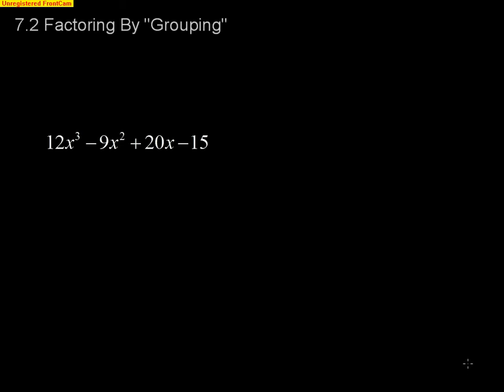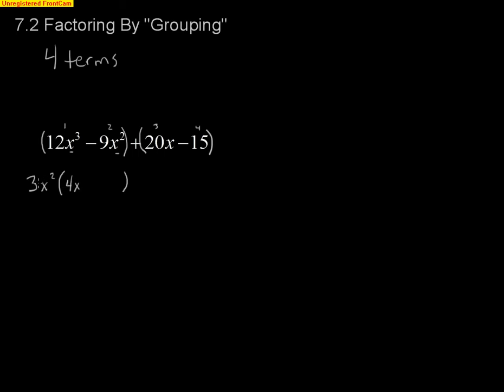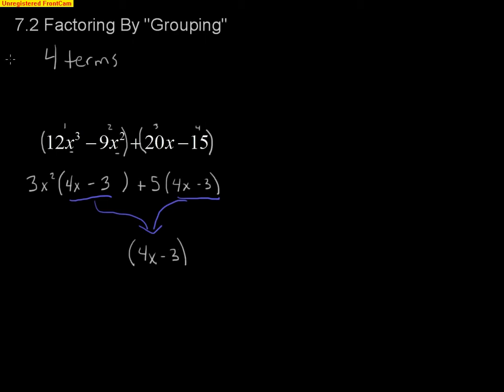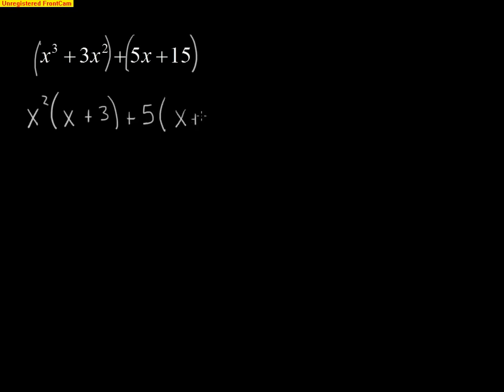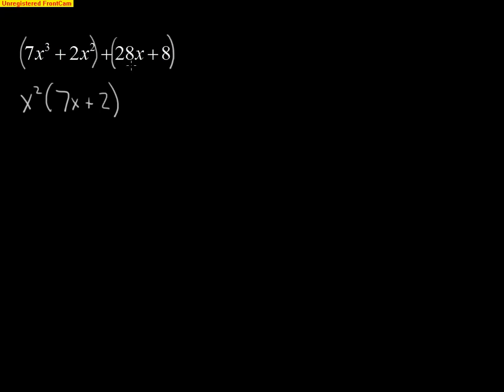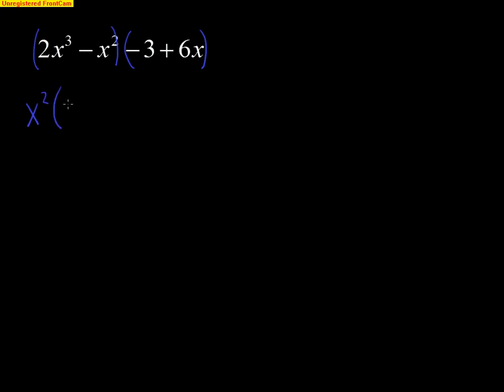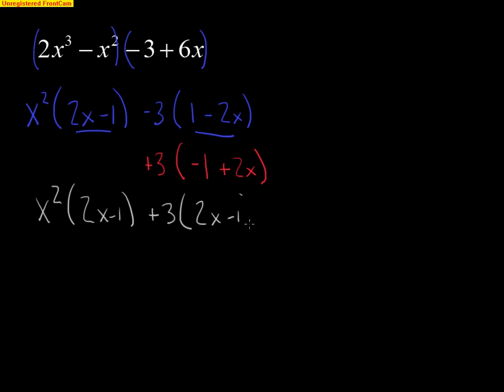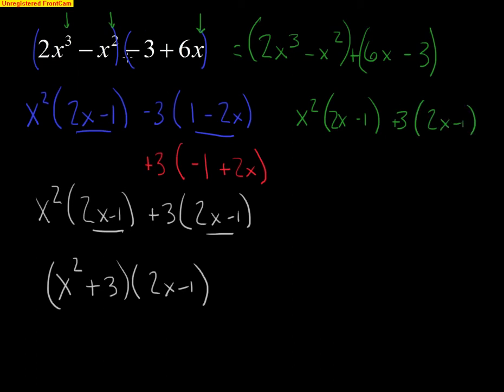Algebra I Section 7.2: Factoring By Grouping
4 Examples on how to factor by grouping.